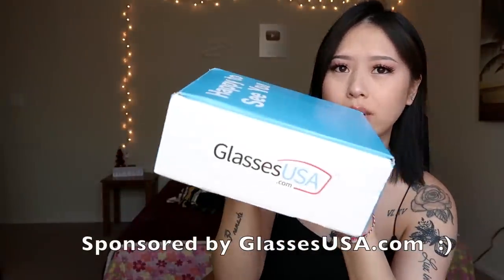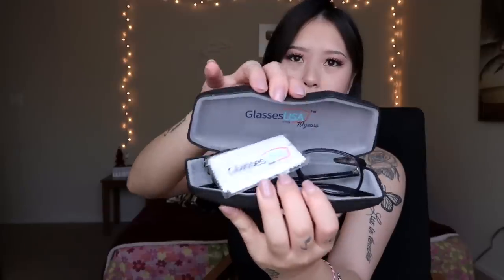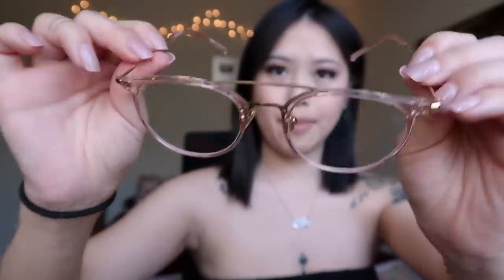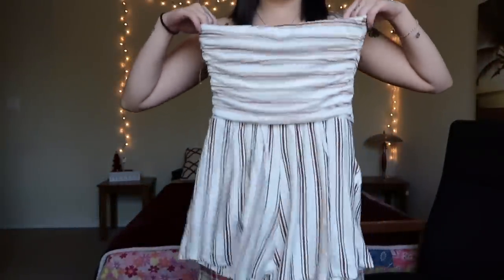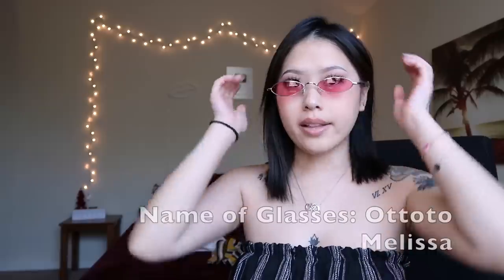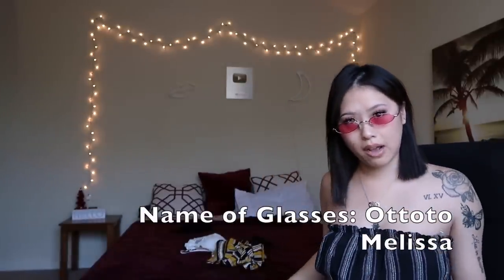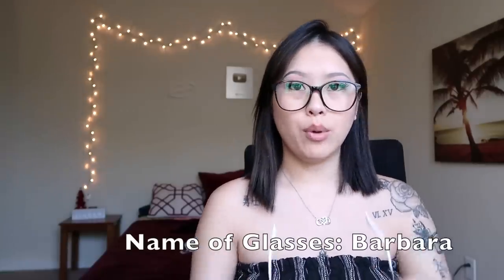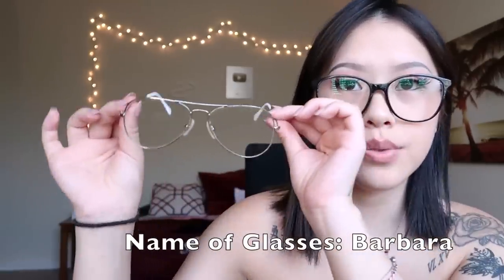Summer Lookbook! *Affordable Outfits*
My Glasses :)